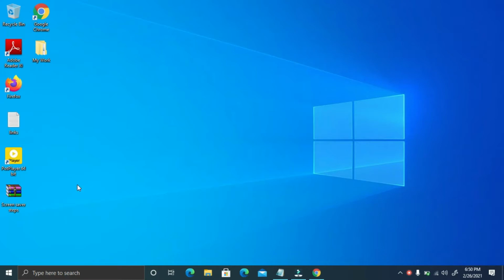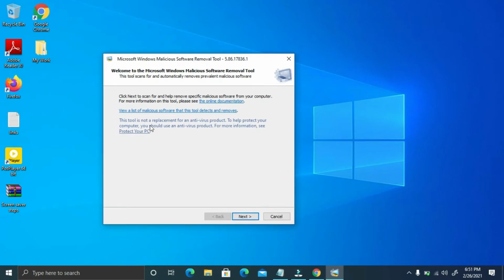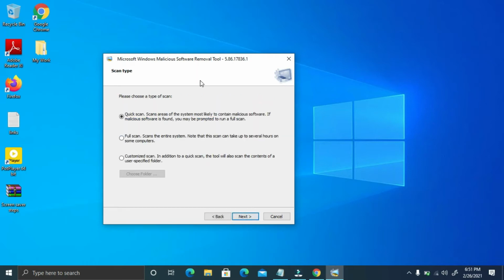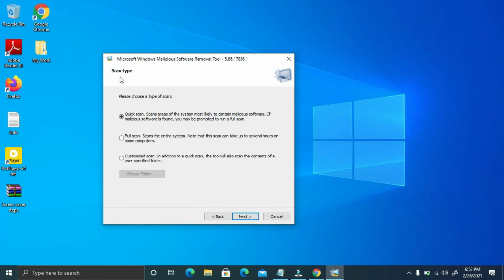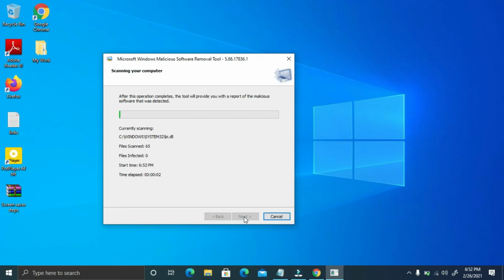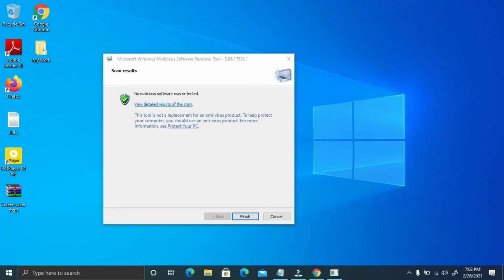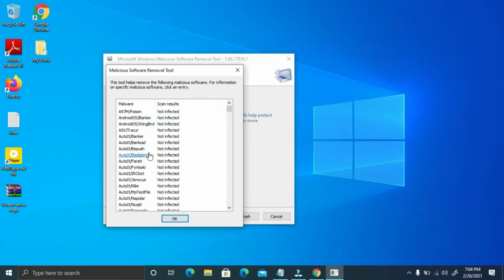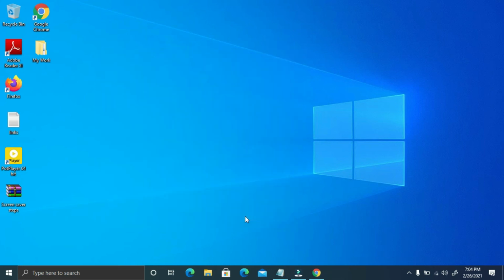How MRT Tool Works-Windows 10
Did you know if this MRT  feature actually exists?